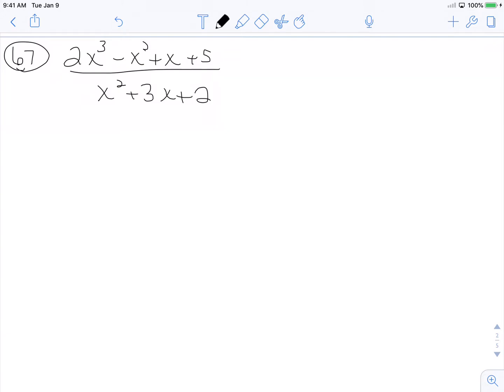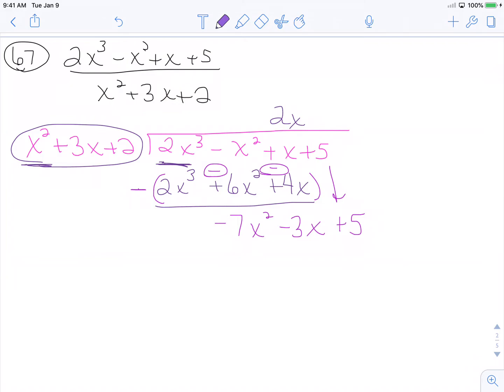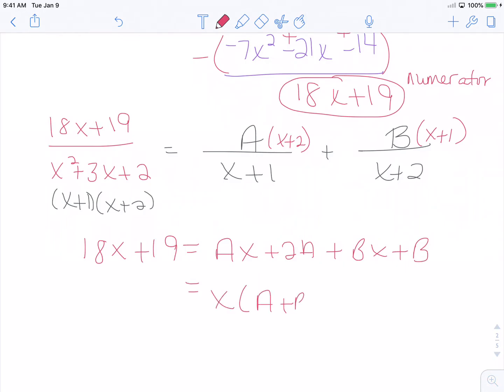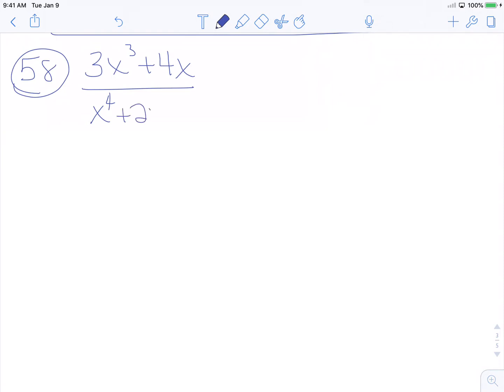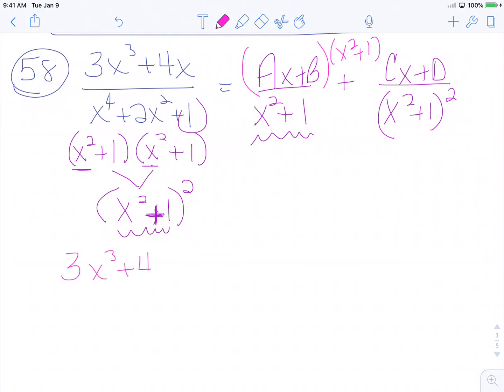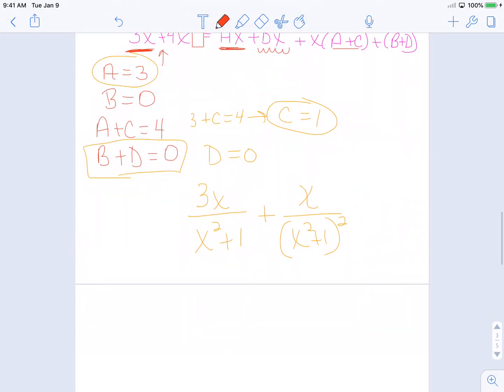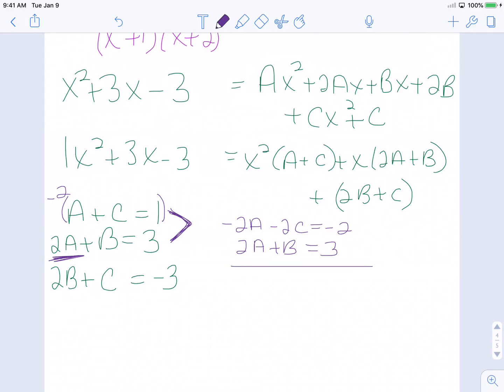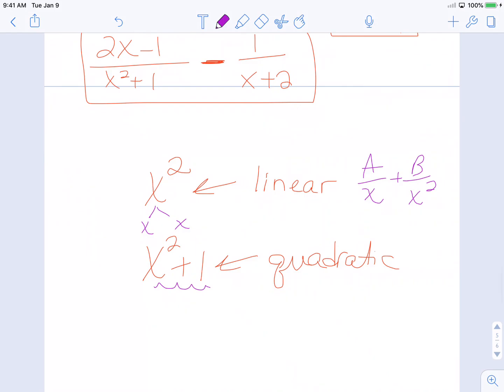Partial Fraction Review